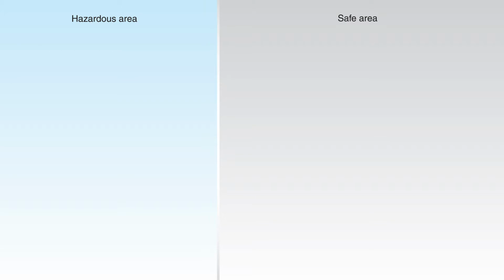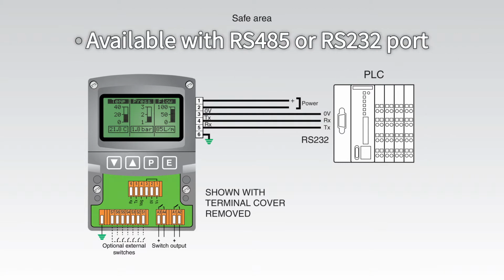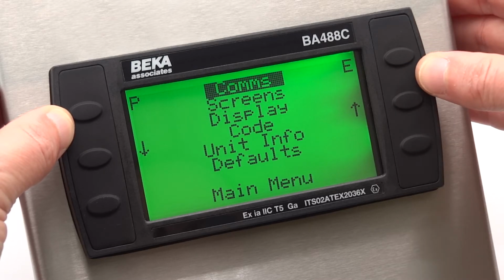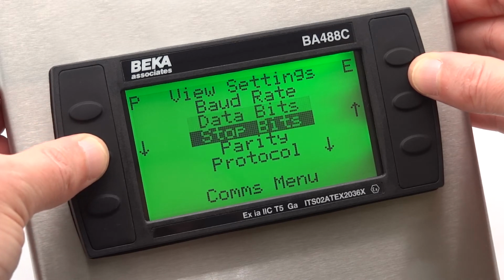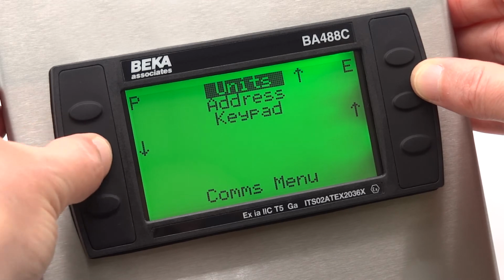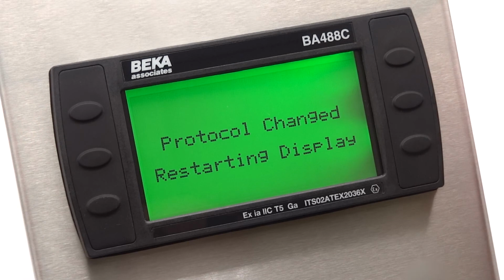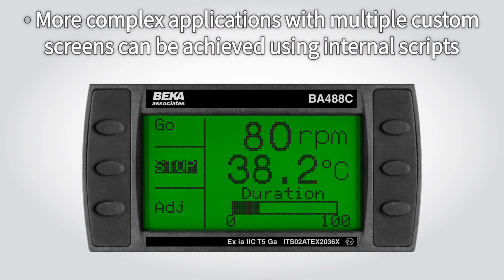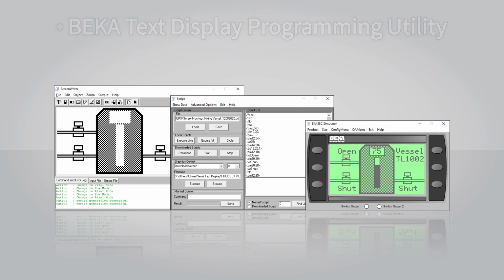Modbus RTU Displays for Hazardous and Safe Areas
A short video that explains the benefits of the BEKA Modbus RTU displays for hazardous and safe areas.